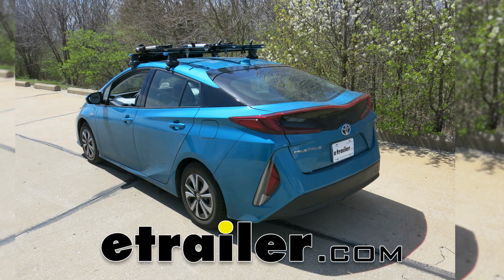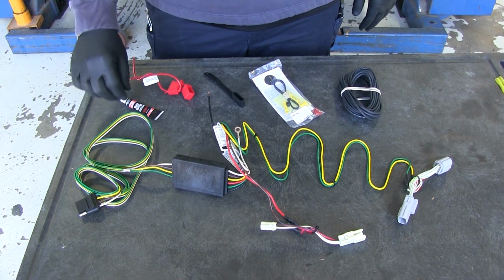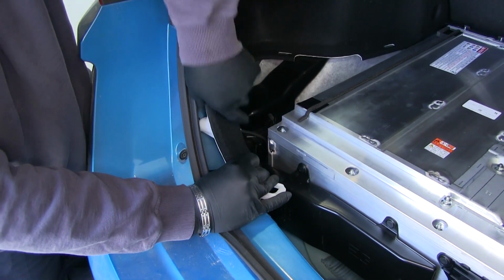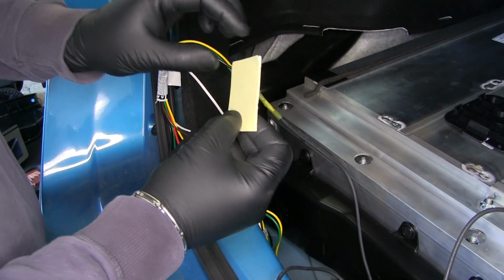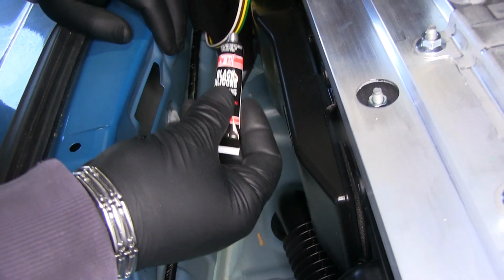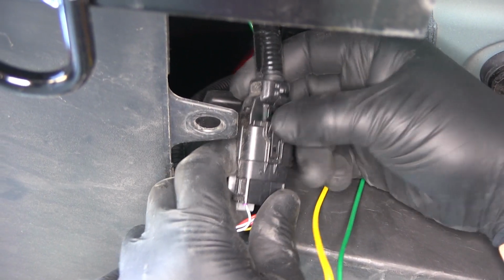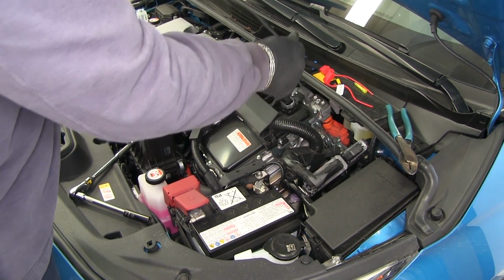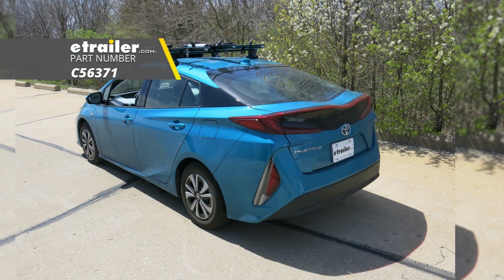etrailer | Curt T-Connector Vehicle Wiring Harness Installation - 2017 Toyota Prius Prime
Speaker 1:          Today on our 2017 Toyota Prius Prime, we're going to be taking a look at, and I'm going to show you how to install the Curt T-connector vehicle wiring harness with 4-four pole flat trailer connector, part number C56371 This is what our wiring looks like when it's installed. This is going to live inside the vehicle. This is going to give you all the proper lighting functions to safely tow your trailer. You're going to get your both turn signals, your brake lights, your running lights, and your ground.It's going to have a nice dust cap to help keep any moisture, dirt, and debris from your connection points. When not in use, you simply roll it up, and it's going to store it inside the vehicle. When you're ready to use it, simply lay it across the rubber seal.

You want to make sure you stay away from any points of contact Now that we've gone over some of the features, let me show you how to get it installed.This is what your wiring kit's going to look like when you get it. What's most important about this kit is this box right here. This is a converter box, and what this is going to do, it's going to protect your factory wiring in your vehicle from any back feed from the trailer if your trailer wiring has a wiring issue. These are going to plug directly into your existing wiring on your vehicle, and then into your tail lights. You're going to have a power wire that's going to run up to your battery.

And that's going to power your box.The good thing about that is it's not going to draw any power from your taillights. You're also going to get a little bit of silicone, fuse holder, and then in your kit you're going to get some butt connectors. These butt connectors are not waterproof. So we're going to replace them with heat shrink butt connectors, and you can find them on our website. You're also going to get your power wire that you're going to be running to the front, it's going to connect to your battery.First thing we need to do is come in the back of your vehicle, and we're going to remove all of our floor covering.

To remove this center panel, we're going to have four pushpin fasteners we need to take out. We're going to use a flathead screwdriver. There's going to be a flat side on the center of it. Just going to pop that out, and you can pull the fastener up. Go ahead and pull this center section out, and take out both side panels.

Just going to pull up on them.Next we'll take a 10 millimeter socket, we're going to remove this bolt here in the front. Next we're going to start on one side, we're going to remove our rear scuff panel, which is attached to this. We're just going to pull up and pop it out. If your fasteners come out, if you take a trim panel tool, pop them out,  you can just slide them back in like that. Next we're going to pull this off. Inside, there's a Phillips screw. We're going to remove that. We're going to do that on the other side also.We're going to pull out our side panel, to locate our wiring. This is going to be the wire on the driver side. If you have trouble getting this panel out enough to reach back here, there's a little access panel right here on the bottom. I'm actually going to take a trim panel tool, you can use a flathead screwdriver too, and we'll reach up there and unclip it from the body to make it a little bit easier to work with.What you need to do is push down on this white tab to separate the plugs. Now we're going to take the end of our wiring harness with the brown wire, we're just going to match our plugs on her driver side. Before we mount our converter box, we're going to go ahead and attach our power wire that we're going to be running to the battery. so our black wire coming off our box. Take our heat shrink butt connector, put it in place, and we'll crimp it down.Then we'll take our black wire that comes in our kit, strip it back. Then the other end, crimp it down. Then we'll take a heat source, I like to use a heat gun, then we'll shrink that down. Next, I'm going to take my double sided tape, that comes in my kit, we'll stick it on our box. Make sure your press it in real good. And this is going to be hard to see while I'm doing it. But right back here, there's a flat spot on the bottom. It's right back on this edge. We'll peel off our other end. Go ahead and drop my box down. Make sure you press it on there good. It should look something like this when you h